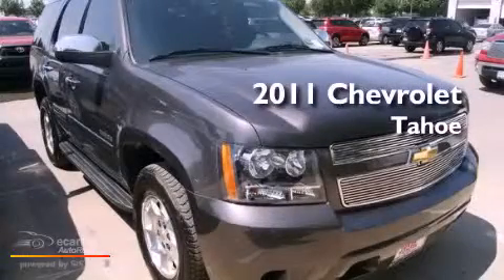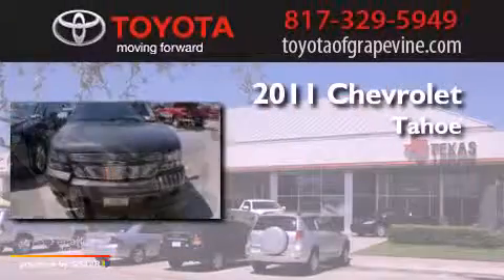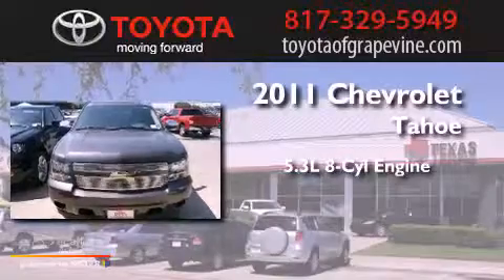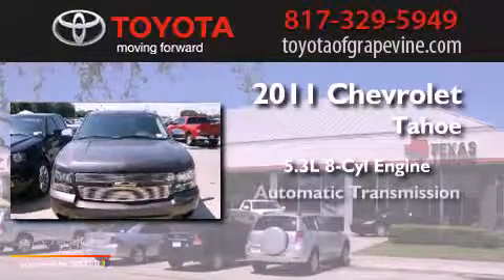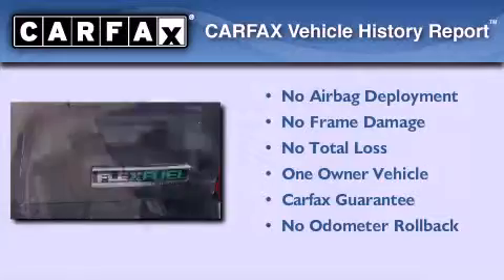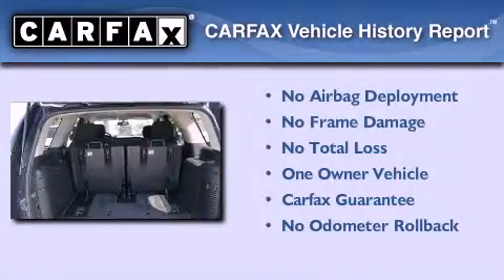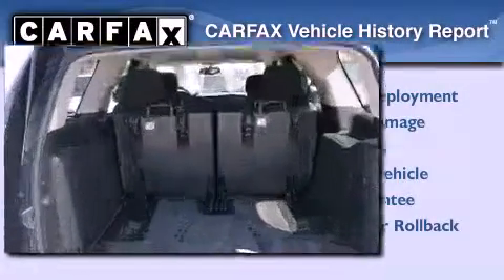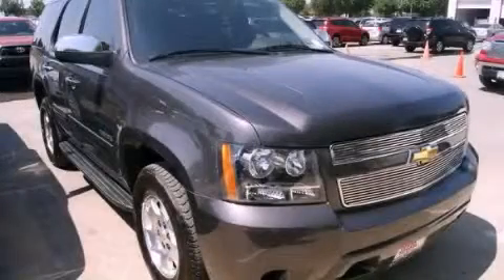2011 Chevrolet Tahoe Grapevine TX 76051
Year : 2011
 Make : Chevrolet
 Model : Tahoe
 Engine : Vortec 5.3L V8 SFI FlexFuel
 Trans . : Automatic
 Exterior : Gray
 Miles : 37,040
 Interior : -

 801 State Hwy. 114 East